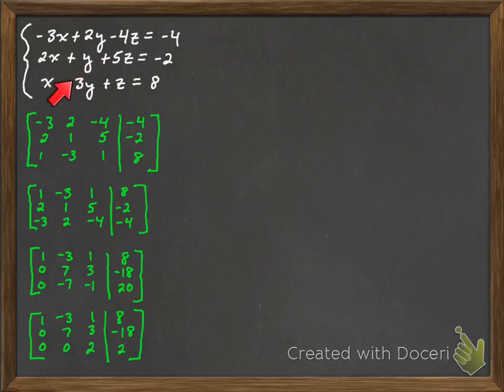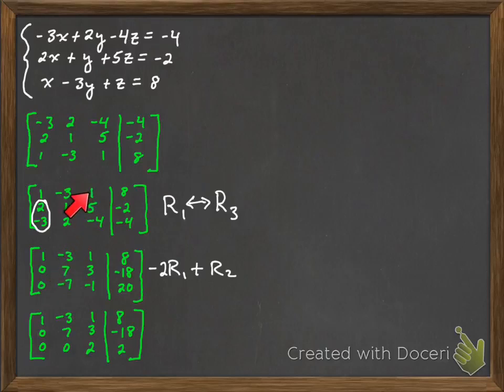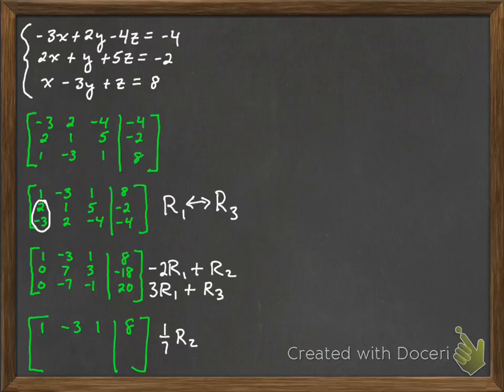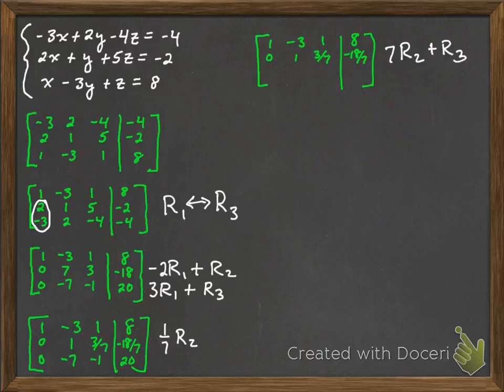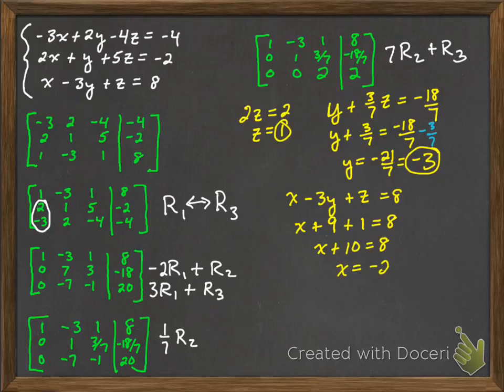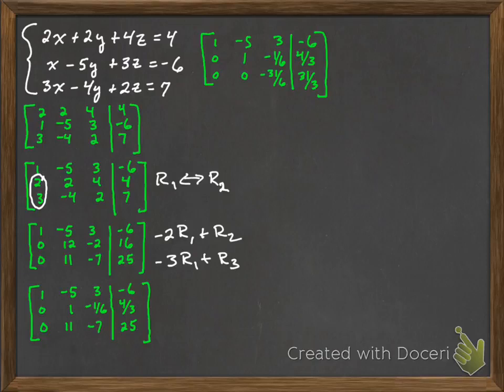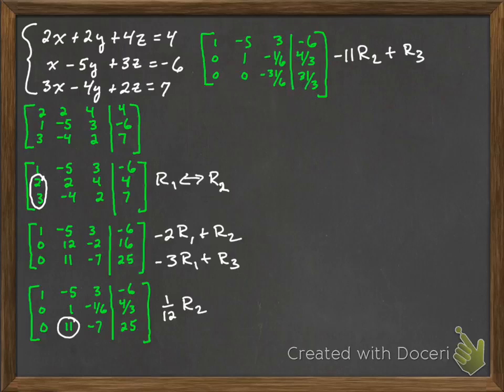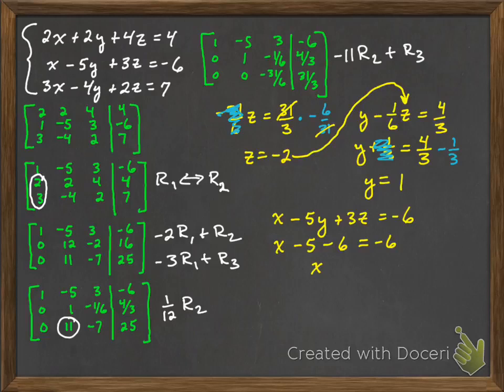Gaussian Elimination part 2